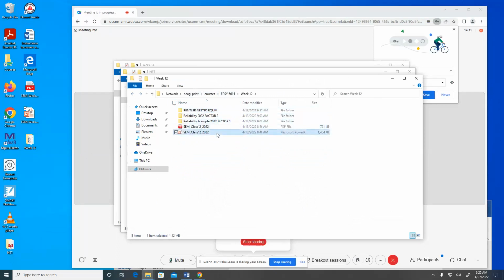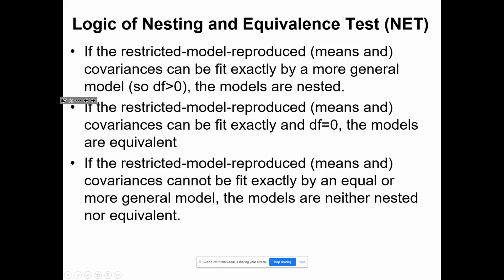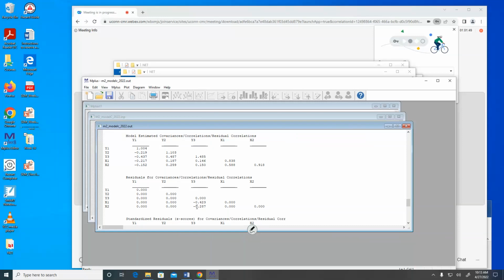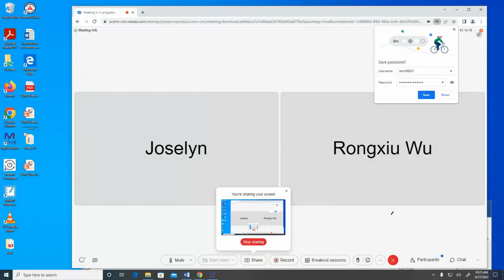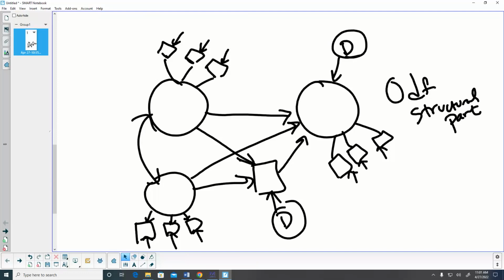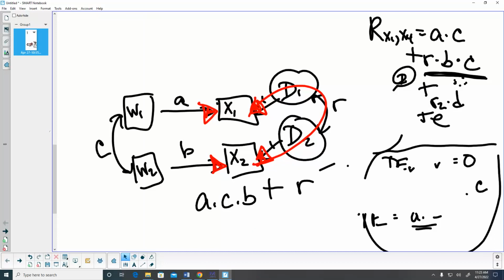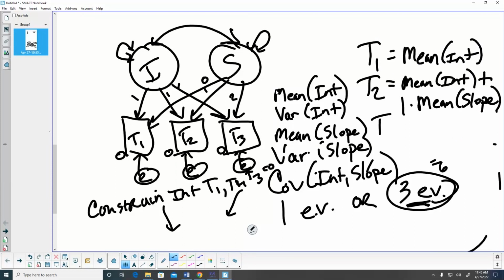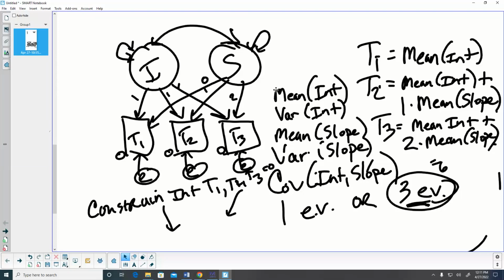EPSY 6615 SEM Class #14 - Spring 2022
SEM Class #14 - Final Class- Review Session and NET
Instructor: D. Betsy McCoach
EPSY 6615